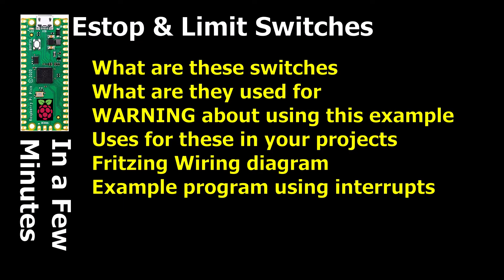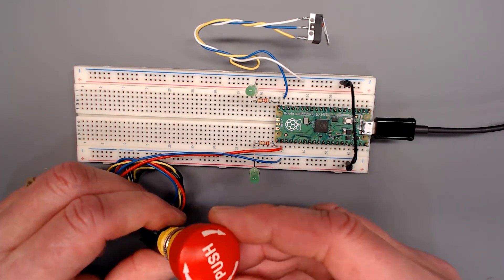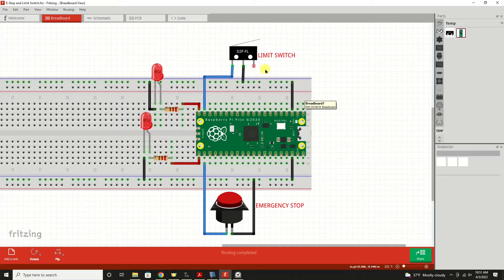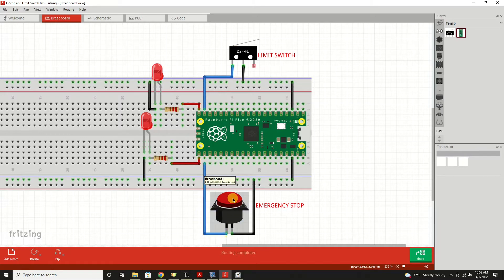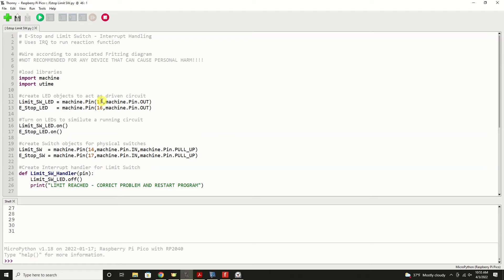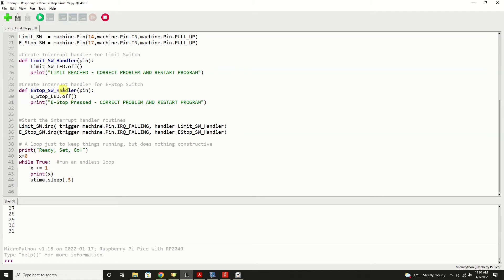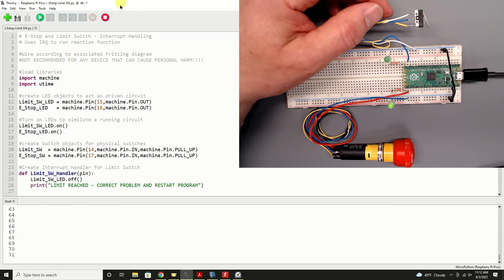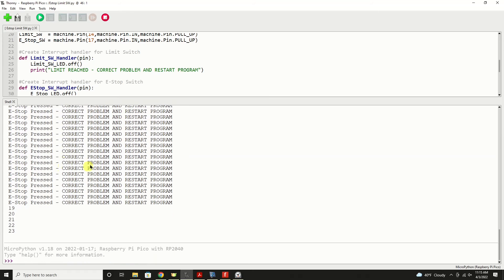Estop and Limit Switch using Interrupts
How to interface E-Stop and Limit switches to the Raspberry PI PICO using interrupts for rapid response.  Covered in this video...

* What are these switches and what are they used for
* WARNING About the use of this example
* Uses for these in your projects
* Fritzing Wiring diagram
* Example program using interrupts